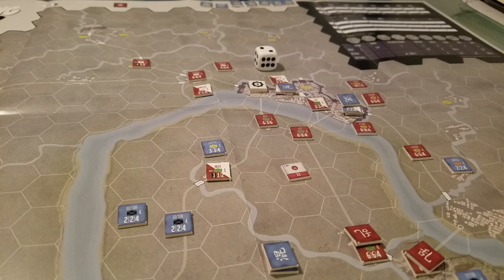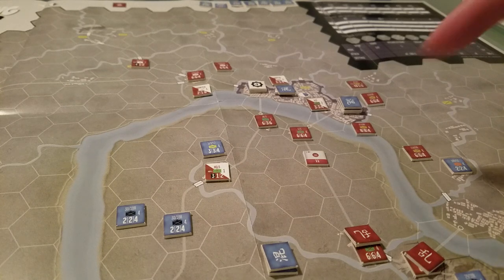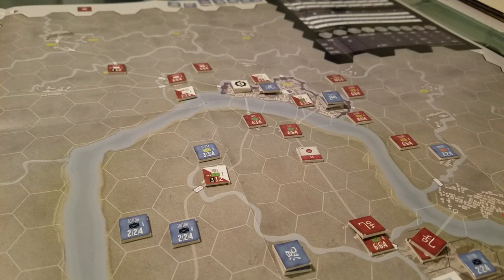Growling Tiger 2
Enjoy, fresh content, live play, stop motion and commentary about Historical simulations & wargames, a smattering of Sci FI and more: